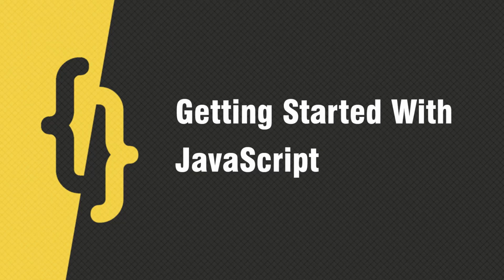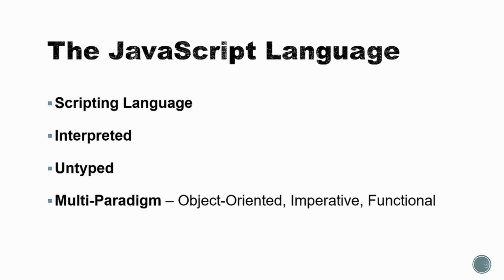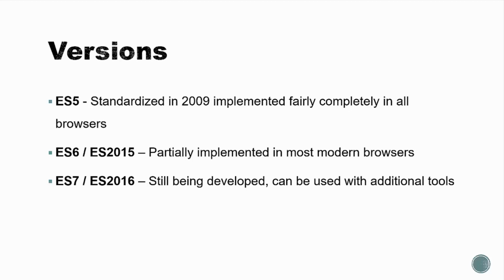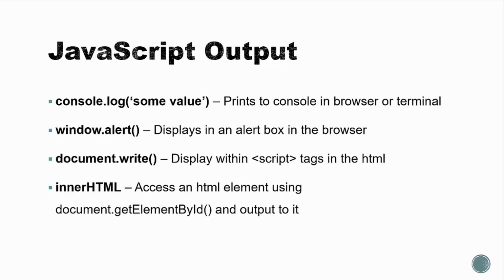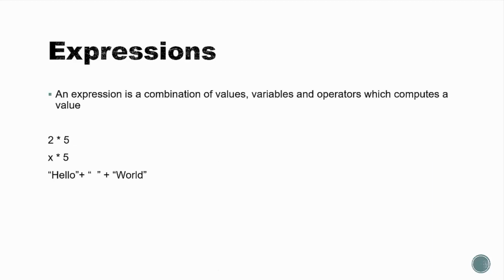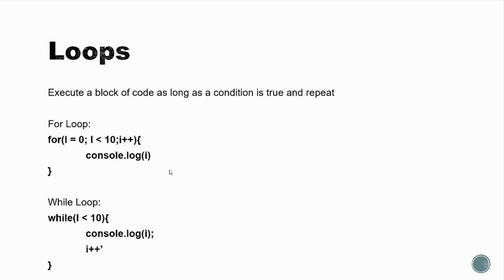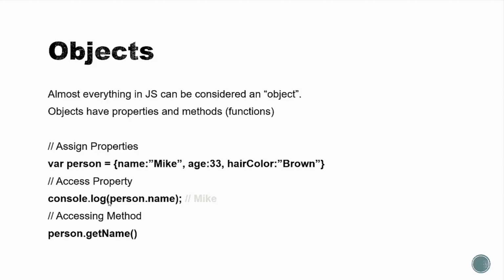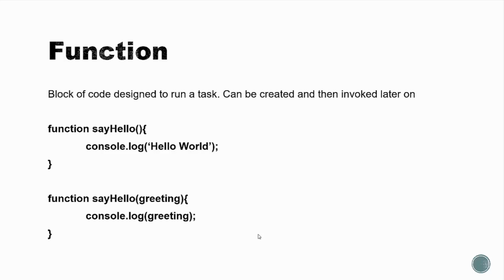Introduction To Javascript | Overview | Part 1 | Eduonix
Javascript is one of the high-level pillars of Programming used to create interactive effects within web browsers! JS is also known as the interpreted language which means it doesn't have to be compiled with any other programming language.

We bring you a beginner series in Javascript. It will take you from the very roots of it to a more advanced level.

In this first part, we will be covering the theory of JS, the basic idea. We will learn about the various must-know terms like Variable, Comments, Expressions, Arrays, Loops and much more.

We wish you all the best to complete this series. Let's start!